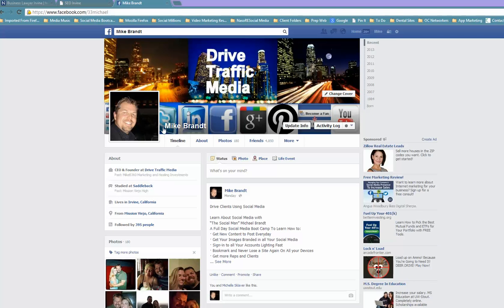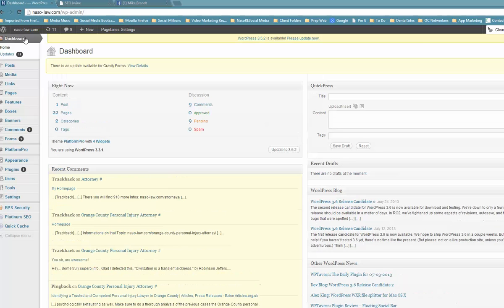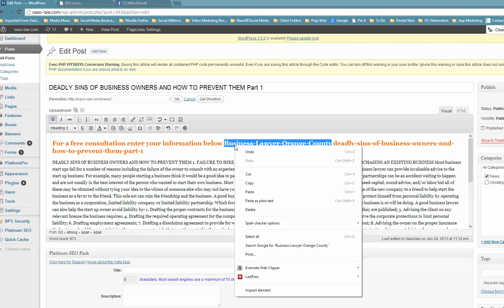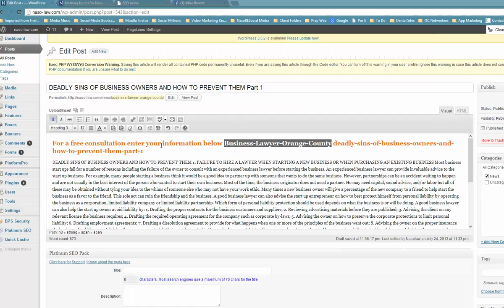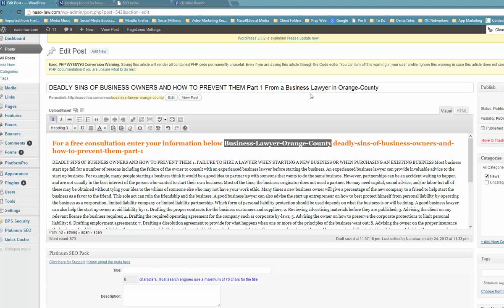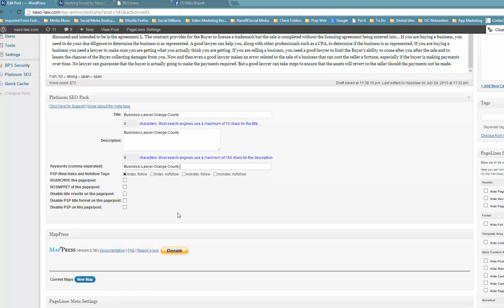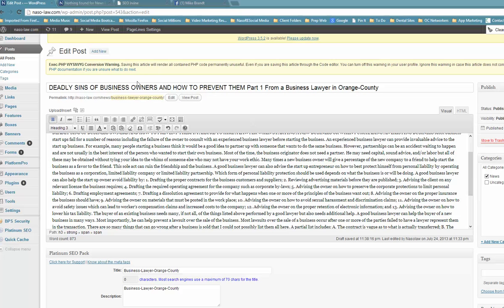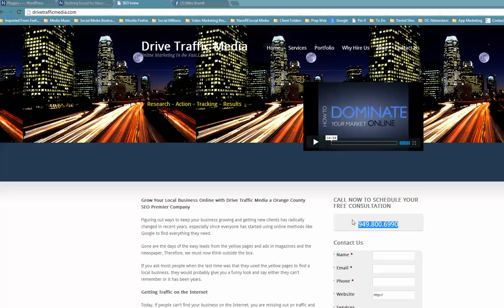How to use SEO with WordPress Tutorial to Drive Traffic with Media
How to use SEO with WordPress Tutorial to Drive Traffic with Media. Learn how to set up your post on Wordpress with the right amount of keywords and where to put them.
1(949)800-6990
Come Join Our Next MeetUp for free training